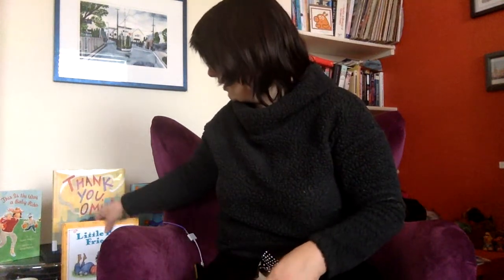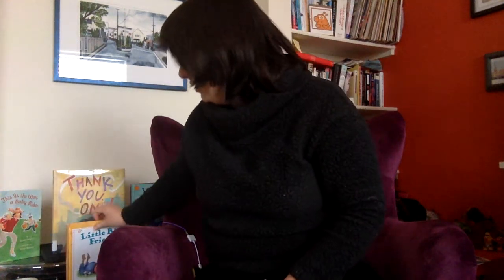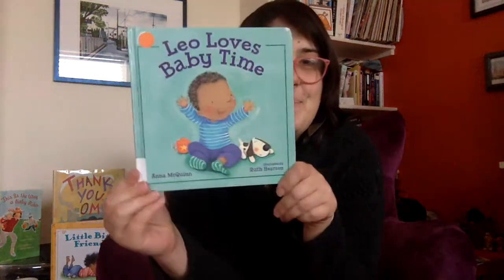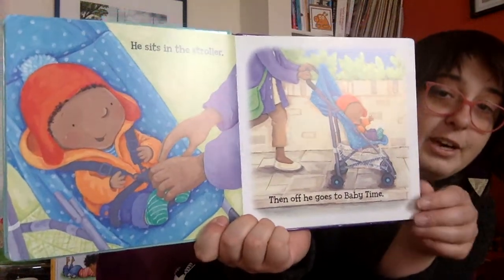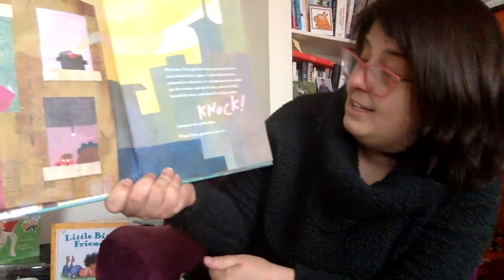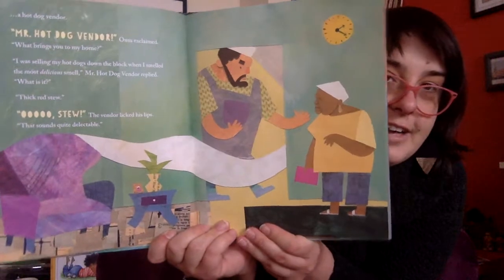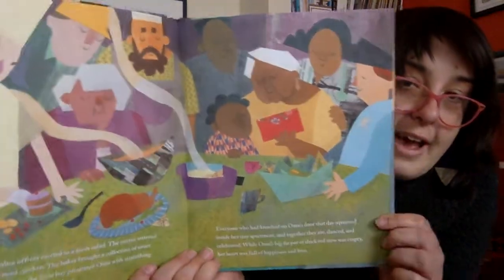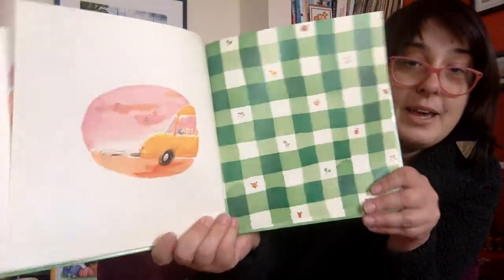Baby Storytime February 3, 2021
Join Librarian Claire for Baby Storytime every Wednesday at 11 am on Facebook and here on YouTube during the cancellation of live programs at the Longmont Public Library. Also, Librarian Valerie will be doing Bilingual Storytime every Monday at 11 and Librarian Stephanie will be doing Family Storytime every Friday at 11. Enjoy them all!